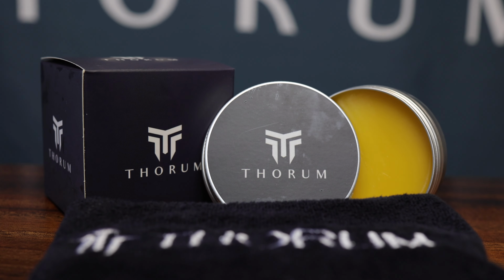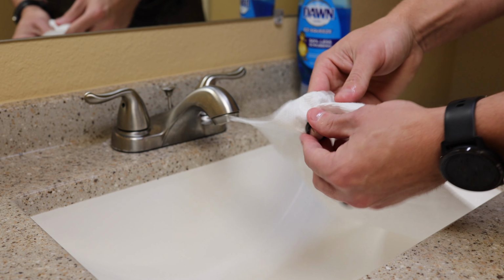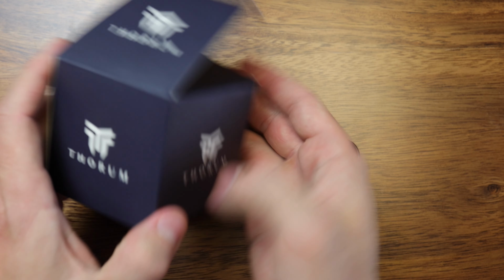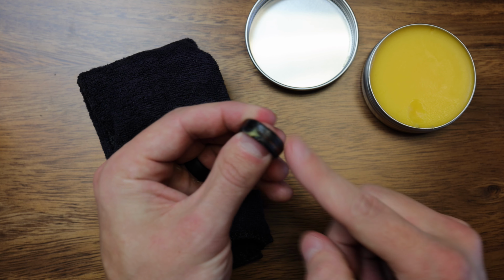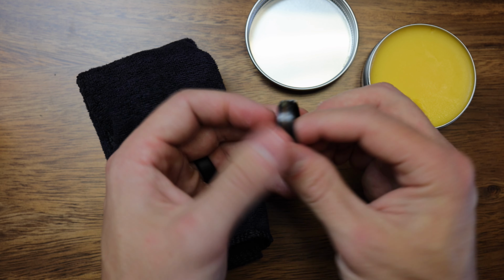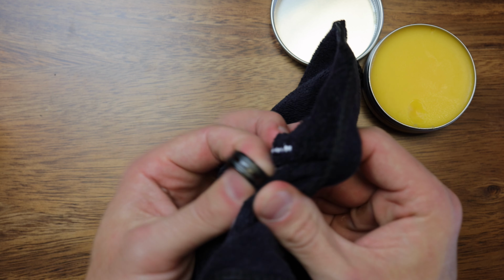How To Clean Your Ring! - Thorum Ring Care Kit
Ever wondered how to keep your ring nice and shiny just like the day you bought it? With Thorum's Ring Care Kit, we make it quick and easy to restore your rings good as new!